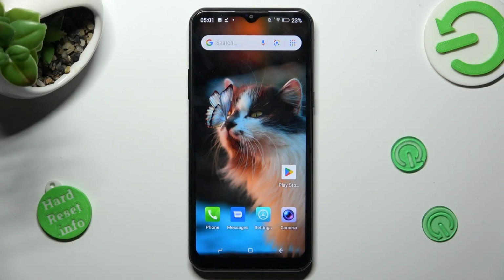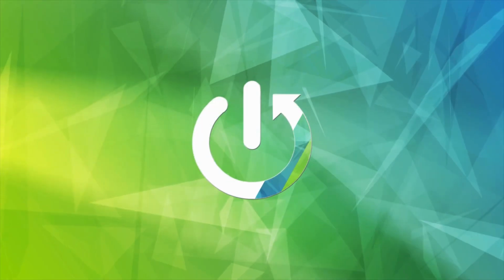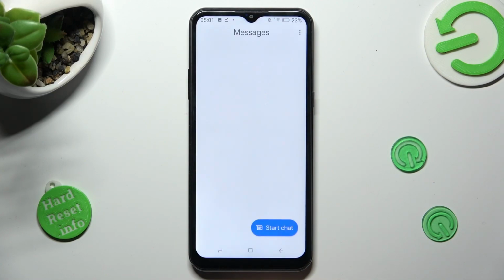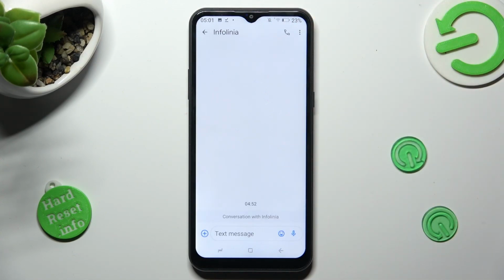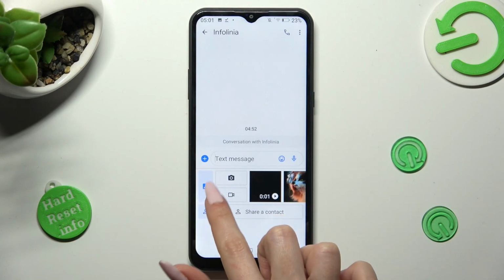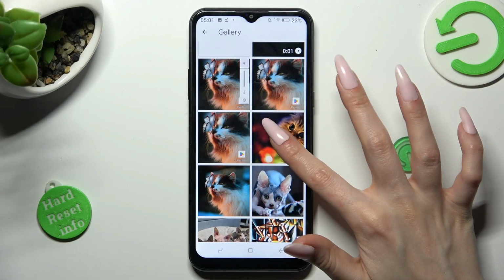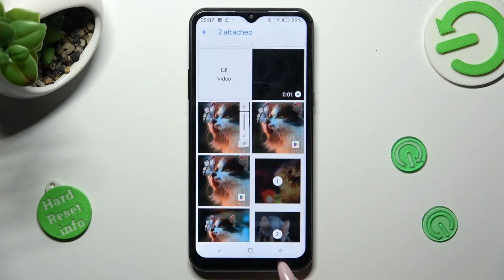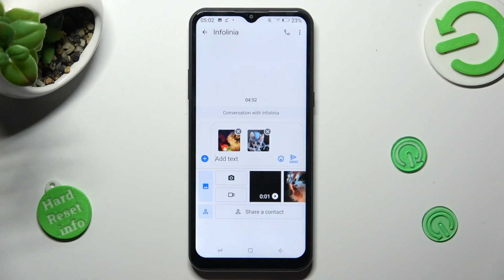How to Add Photos To Your Text Message on DOOGEE X95? - Attach Image to Text Message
In today's tutorial, we'll show you how to attach a photo to a text message on your DOOGEE X95. With our step-by-step guide, it's easy to attach any photo you want to a text message on your DOOGEE X95. And if you find our tutorial helpful, be sure to check out our other videos on our YouTube channel for more tips and tricks on how to get the most out of your DOOGEE X95.

How to attach a photo to a text message on the DOOGEE X95?
How to send pictures via text message on DOOGEE X95?
How to add an image to a text message on DOOGEE X95?
How to add photos to text messages on DOOGEE X95?